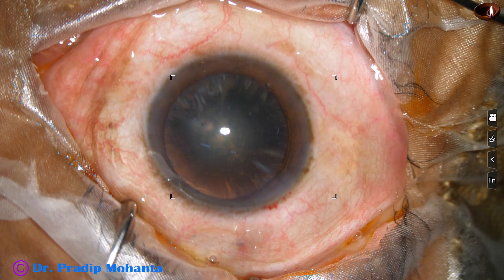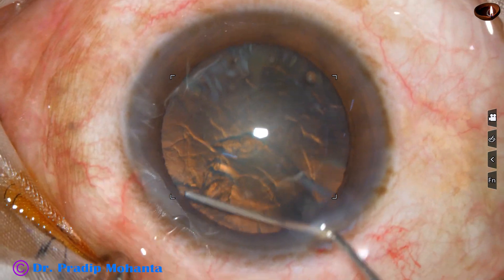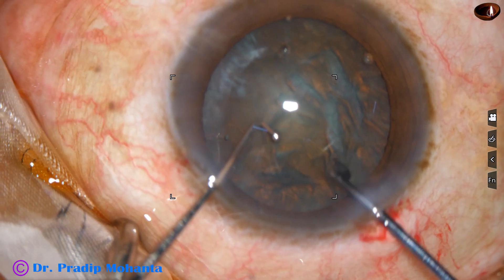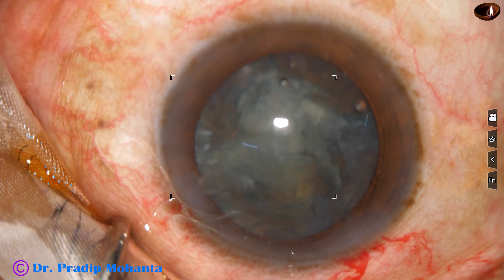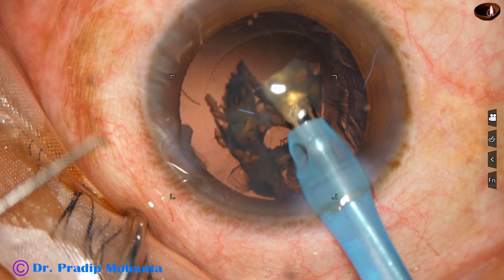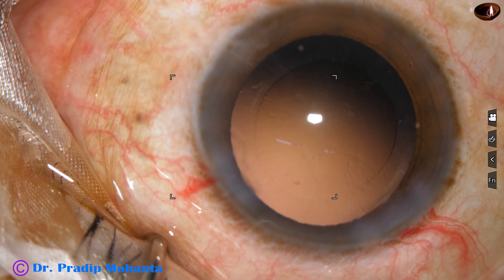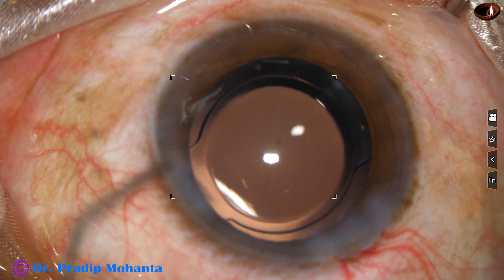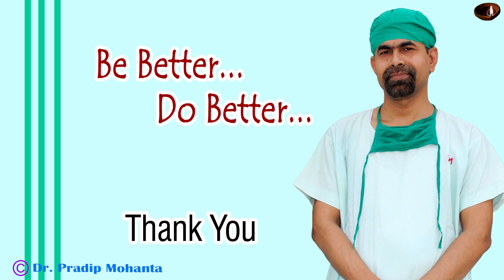A video to demonstrate prechopper in slow motion : Pradip Mohanta, 11th April, 2022